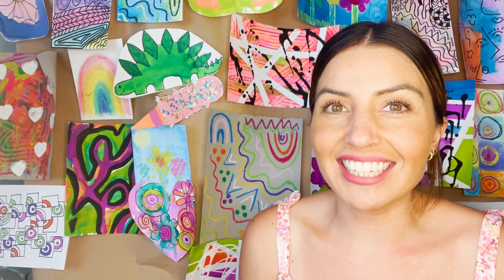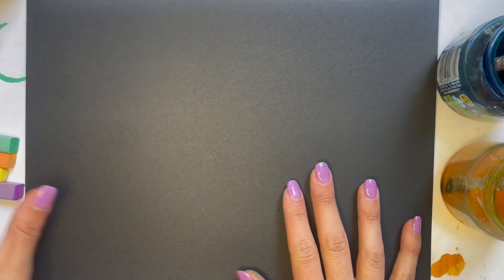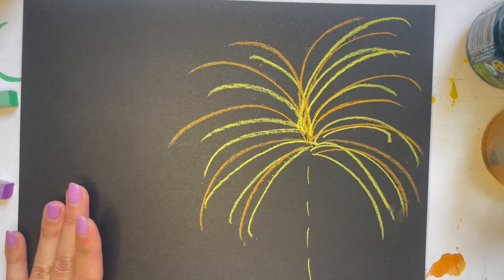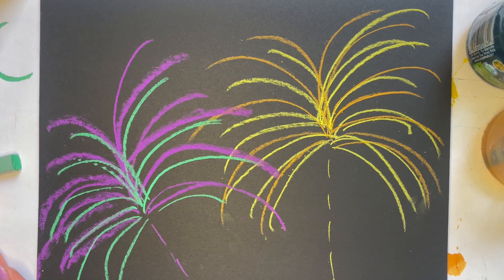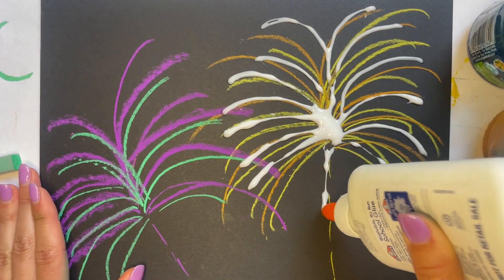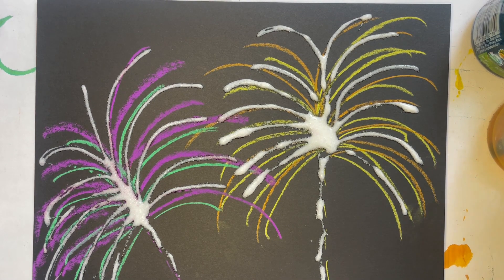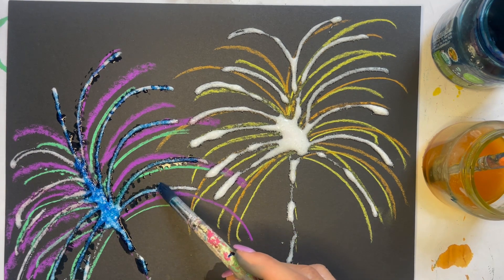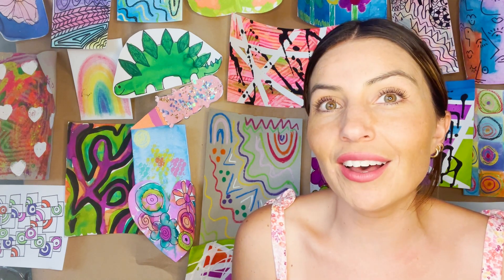Summer Camp Themes! 4th of July: Fireworks Kid Art!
Let's celebrate the 4th of July! This weeks theme is 4th of July theme! Let's create a Firworks piece of artwork with Ms. Rachel. Create a fun art process based art project!

Materials Needed: black paper, chalk pastels, liquid waterolors, glue, salt and painbrush